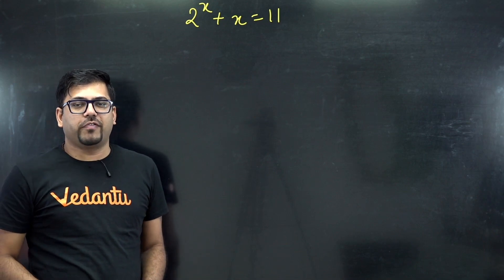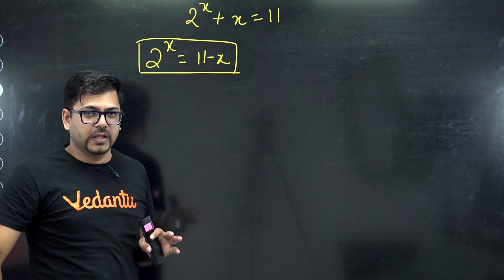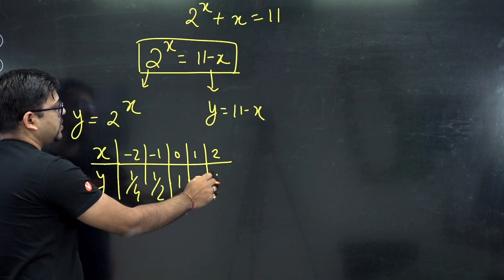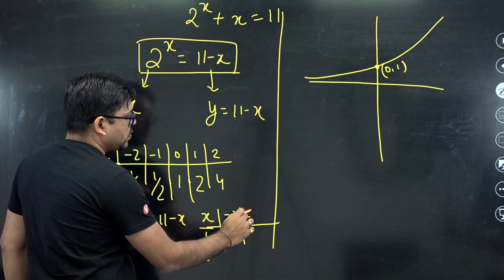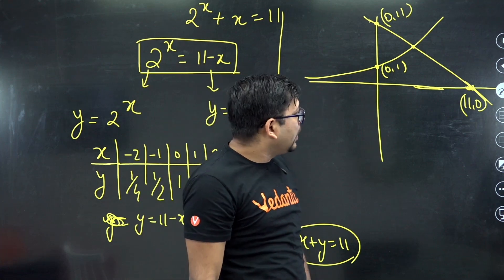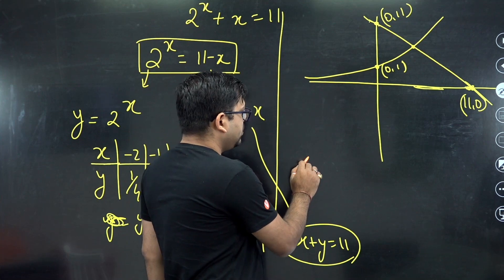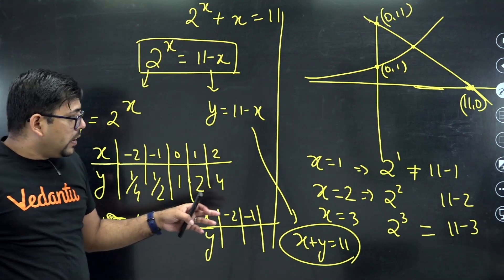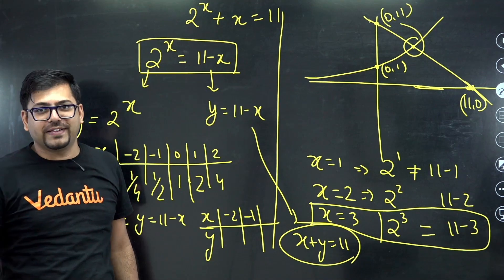Math Olympiad Questions by Harsh sir | Vedantu Math - 22